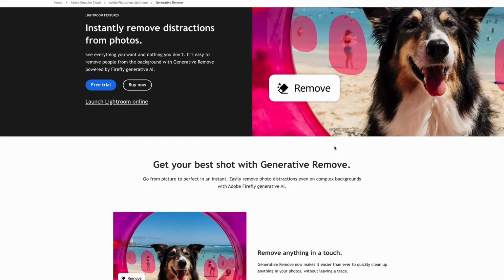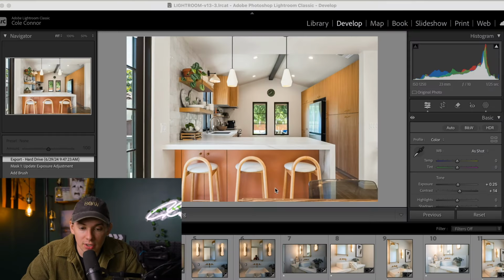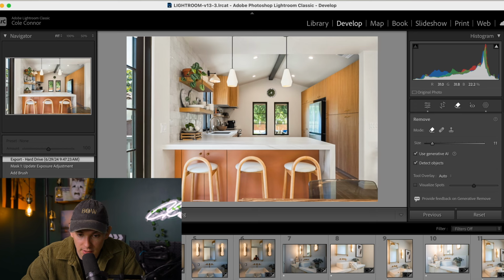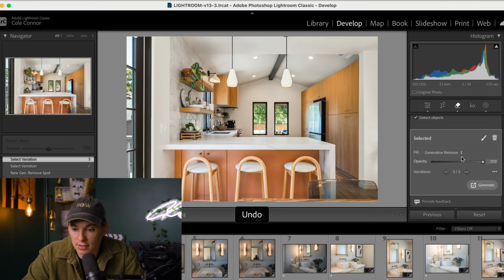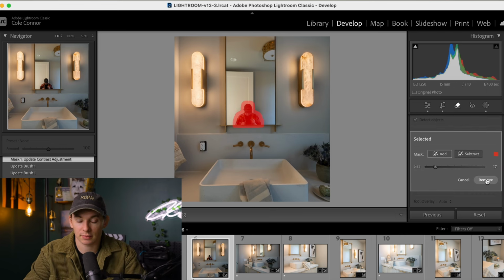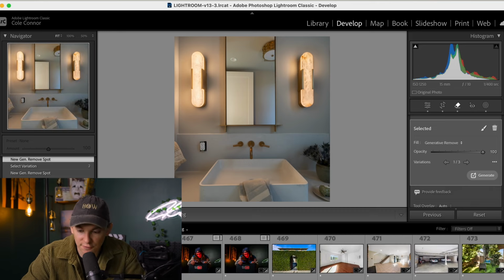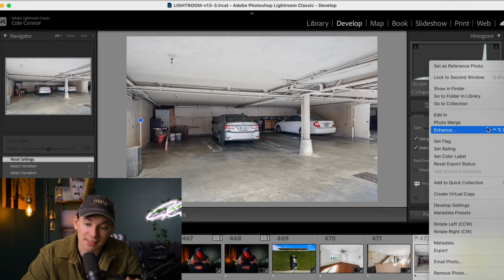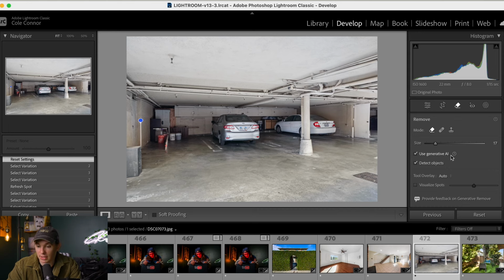Lightroom Generative AI Remove Feature Update - GAMECHANGER for Real Estate Photography??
In today's video, I try out Lightroom's new update and the generative AI remove feature. How good is it really for real estate photography?

Need some help or have a question? Schedule your 1-on-1 consult with me

BRAND NEW 2023 DESKTOP/MOBILE PRESET PACKS:
6 INTERIOR PRESETS:
3 EXTERIOR PRESETS:
3 TWILIGHT PRESETS:
3 DRONE PRESETS:

Artist and Entrepreneur Cole Connor inspires all to own their dream through vlogs, shorts, music, real estate, and more.

6/3/21 - 343
4/13/22 - 488
8/22/22 - 715
12/11/22 - 910
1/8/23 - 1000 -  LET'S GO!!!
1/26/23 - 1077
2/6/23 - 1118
2/14/23 - 1,134
2/21/23 - 1,149
2/28/23 - 1,158
3/20/23 - 1,220
3/30/23 - 1,245
4/3/23 - 1,270
7/23/23 - 1,547
10/21/23 - 1,916
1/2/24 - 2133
3/30/24 - 2,483
10/13/24 - 3,056
10/30/24 - 3,120
11/5/24 - 3,160